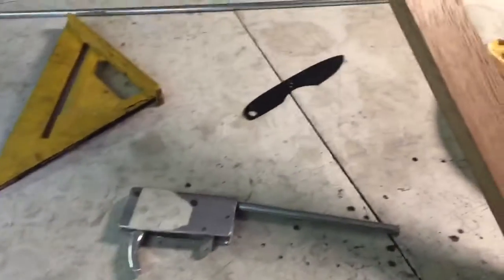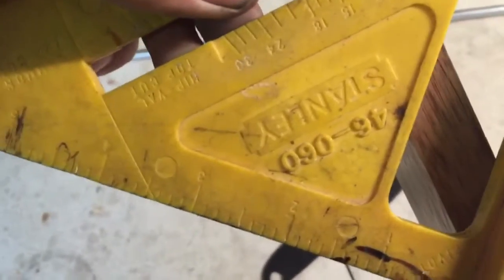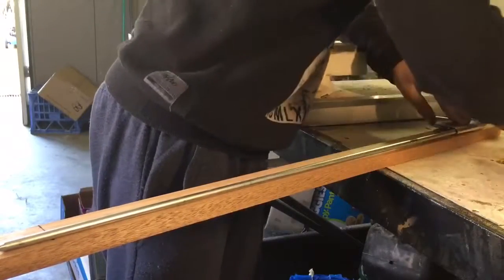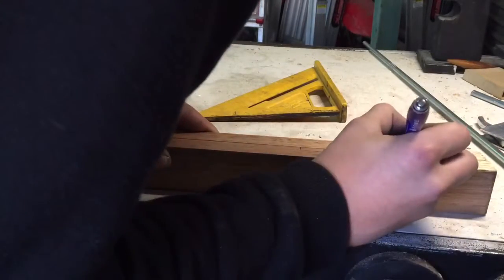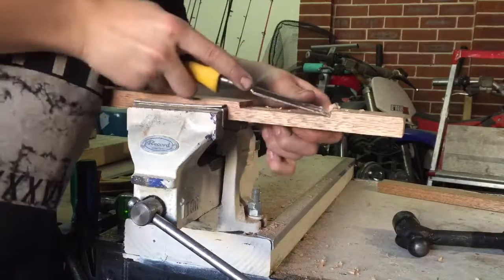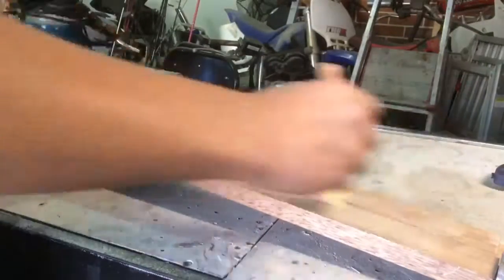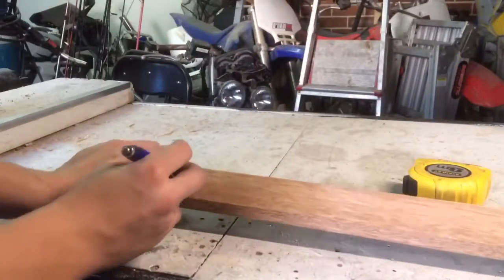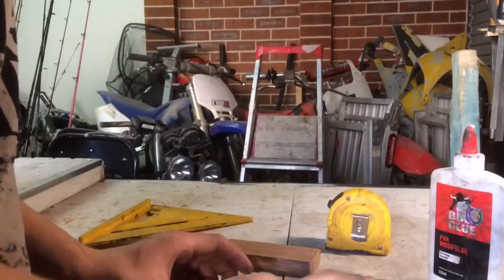Tasmanian oak speargun build part1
Hi there's guys today I show you step by step on to make a Tasmanian oak speargun from scratch enjoy.